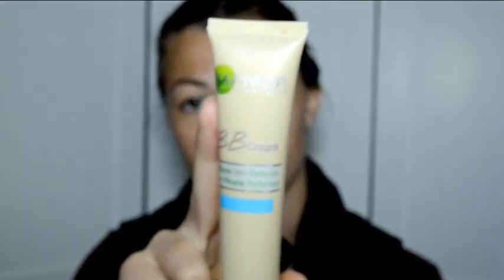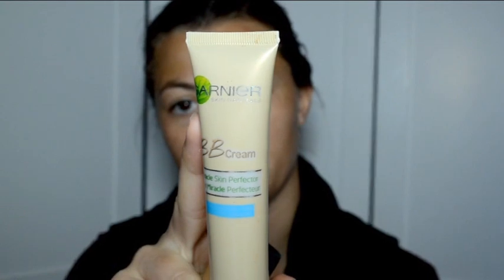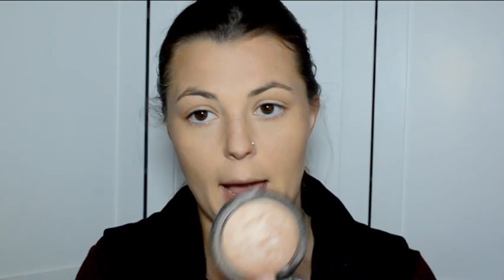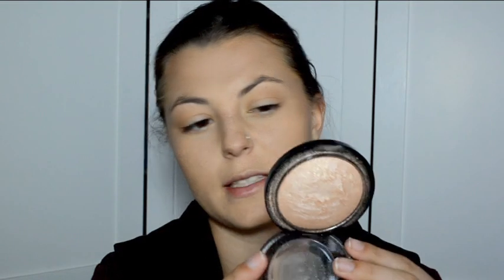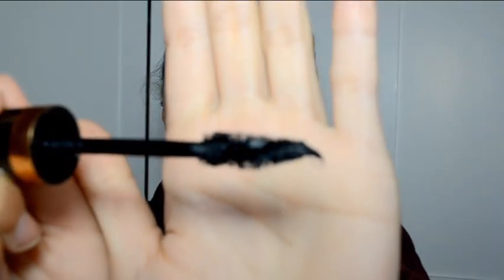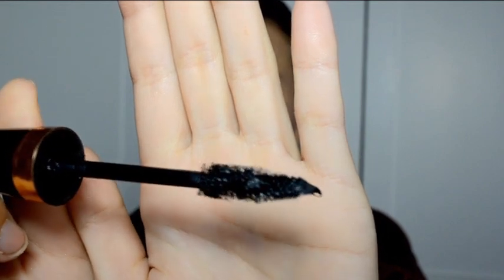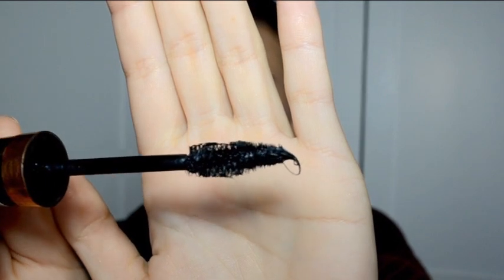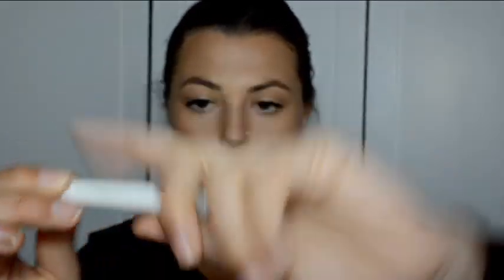Quick & Easy Everyday Makeup ♥ Time saving tips!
I'm working on getting some new equipment soon to increase the quality of my videos. Please bare with me!